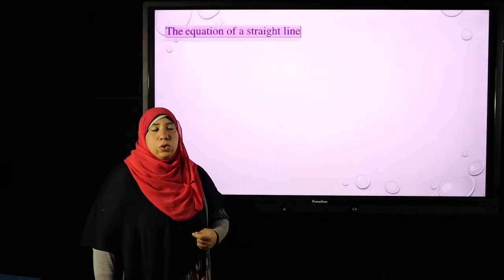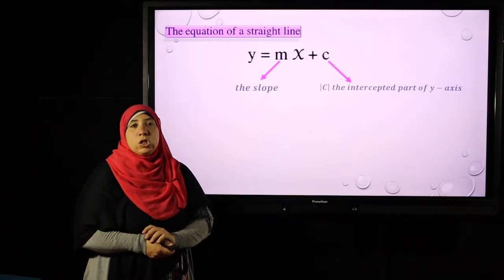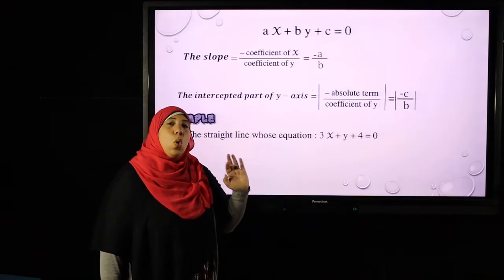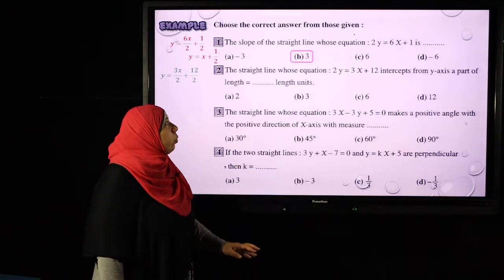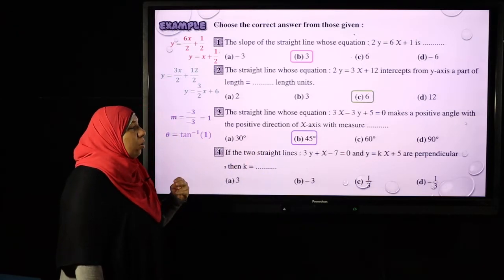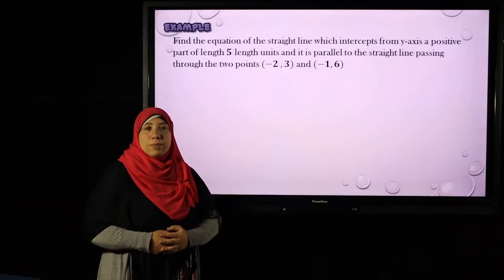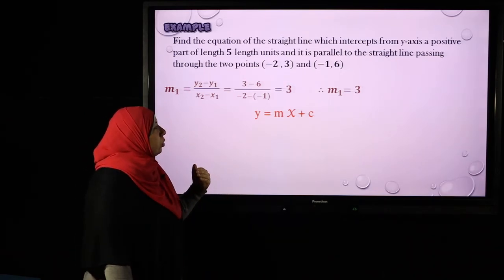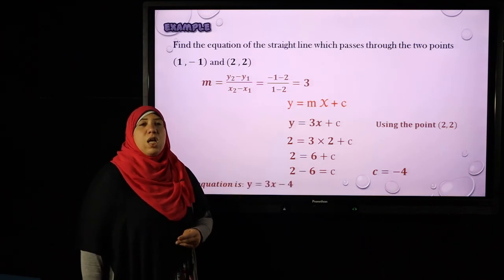الصف الثالث الاعدادى